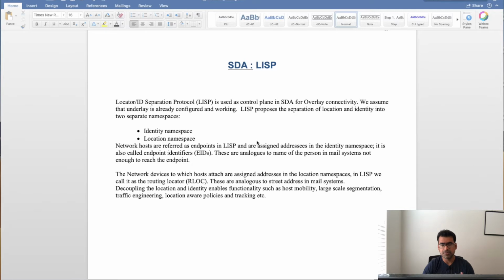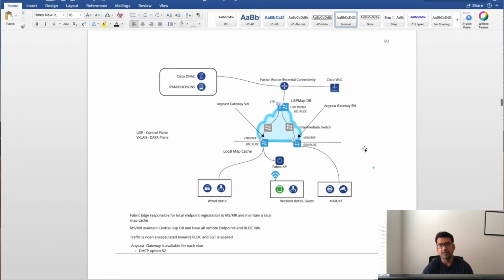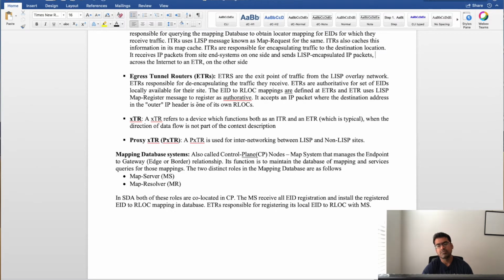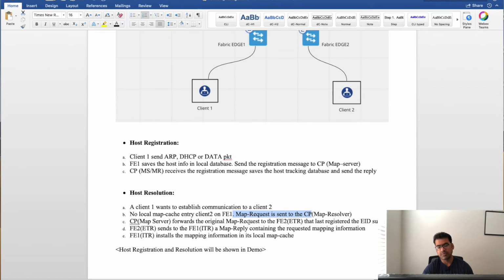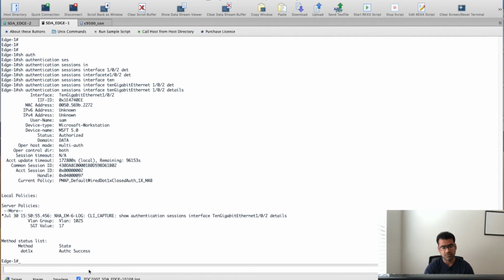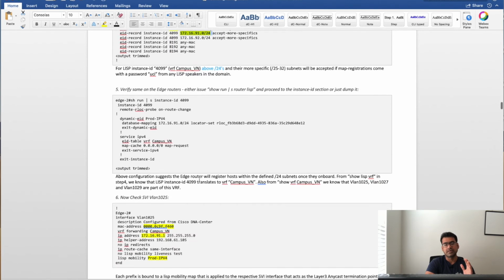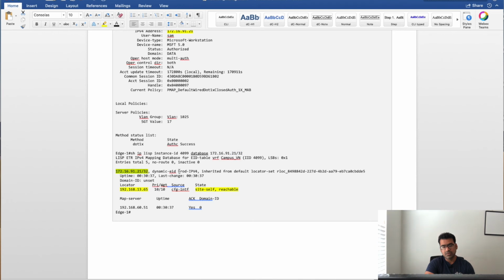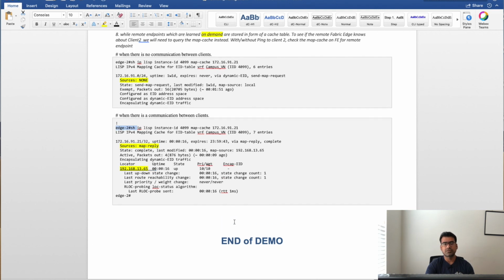LISP - SDA Control Plane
In this SDA Technology pillar series, I try to look under the hood of SDA solution and evaluate different technical pillars  of the solution. In this video we go over LISP as it is used as Control Plane protocol in SDA fabric.